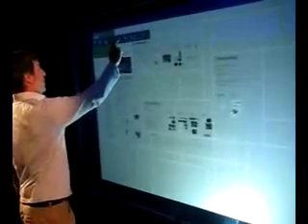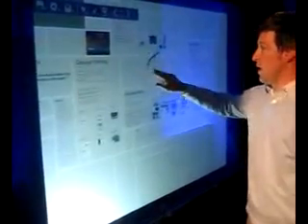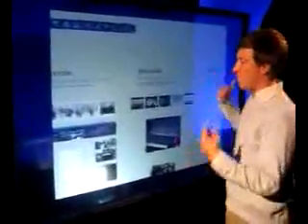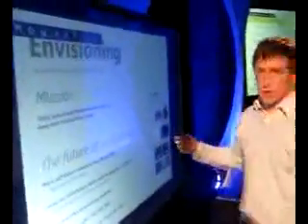Microsoft Touchwall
Demonstration of the Touchwall by Microsoft, an Interactive muti touch wall projection surface